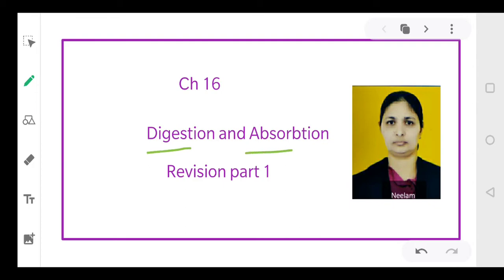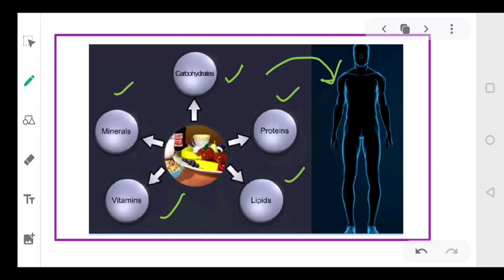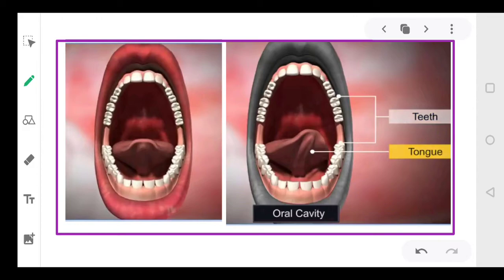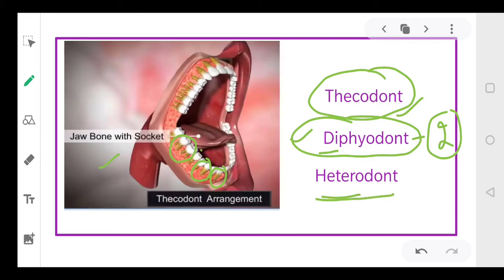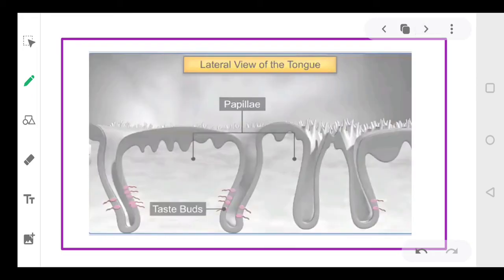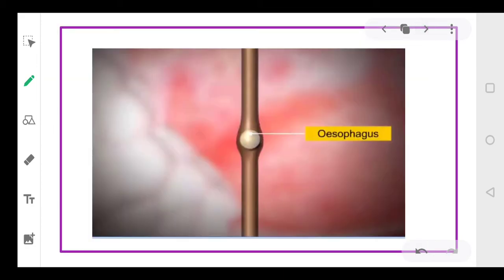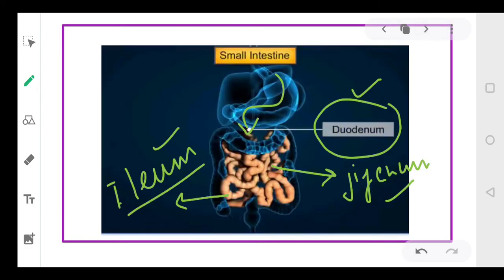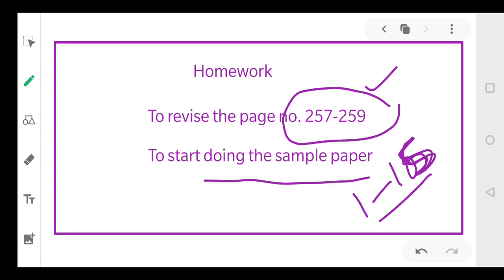30/04/20, Ch 16 Revision, Lecture 1, Science